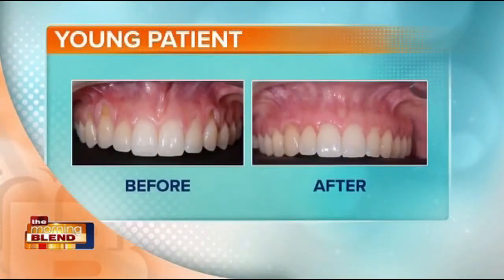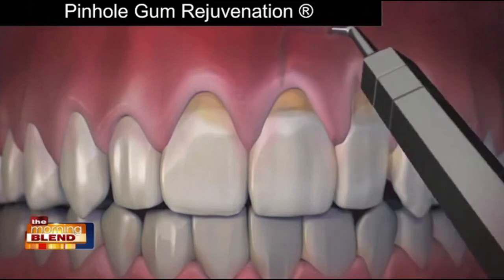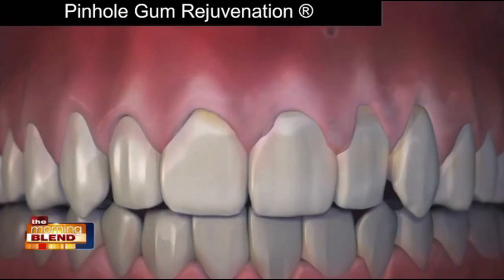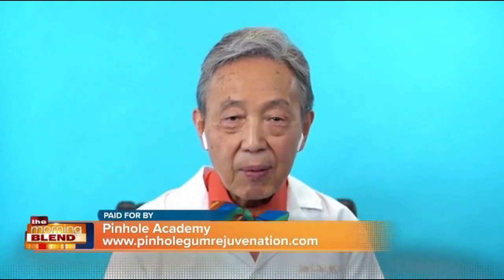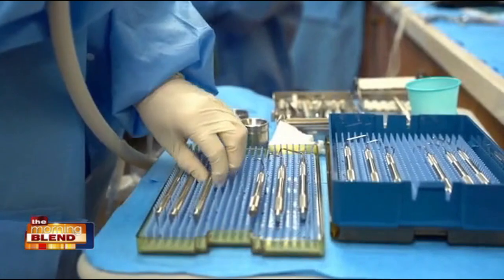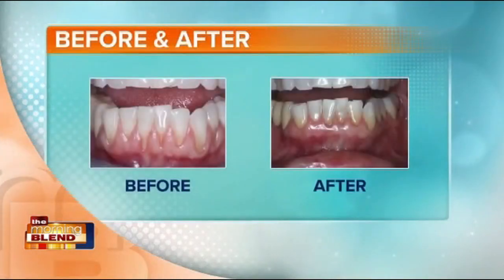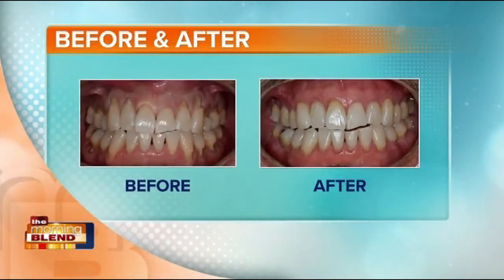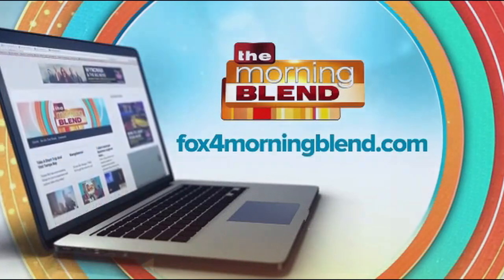Pinhole Gum Rejuvenation® - Fort Myers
The man himself Dr. John Chao, Pinhole® Surgical Technique Inventor speaks with Amy Lynn from "Fox 4 Morning Blend" in Fort Myers, Florida about Pinhole® Surgical Technique and Pinhole® Academy.